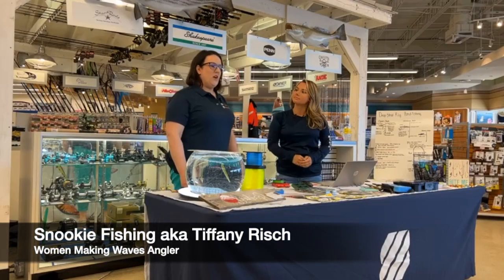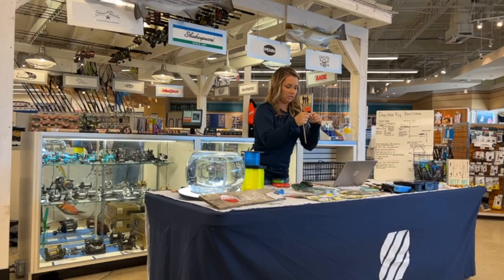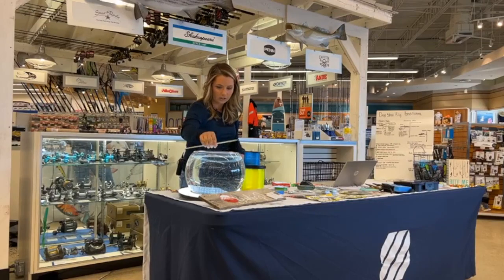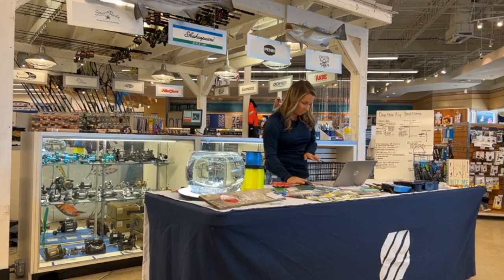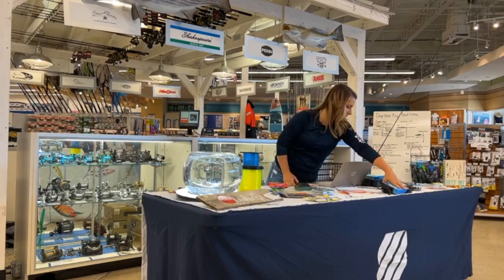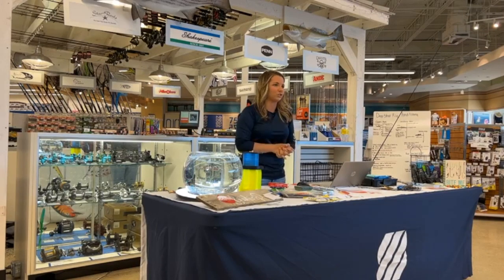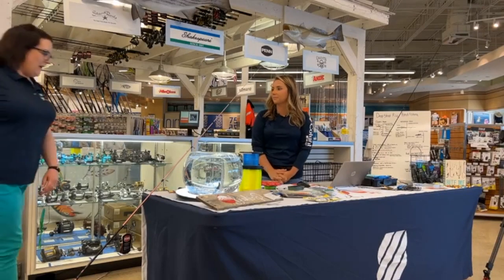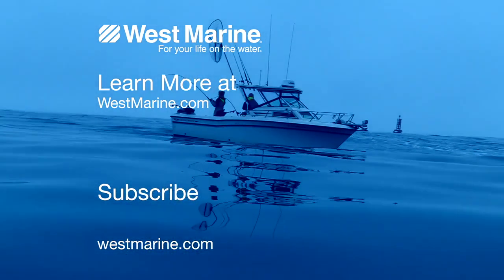Drop Shot Rig Fishing Tips in Virginia Beach with Snookie Fishing - Women Wave Maker Series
Drop Shot Rigs Fishing 101: presented by Snookie Fishing, a women wave makers angler, in the West Marine Virginia Beach, VA store.
Learn tips and techniques on fishing with different drop shot rigs lingcod and great tips for getting into fishing and safety fishing tips.

For more information and to continue this discussion, join our online fishing forum, The Dock Line

0:00 Intro
0:20 Snookie Fishing aka Tiffany Risch Introduction
2:05 Two types of ways to drop shot fish
2:30 How to set up an open hook drop shot
4:10 Leader line tips for open hook drop shot
4:50 Rattling Rate for drop shot fishing
5:30 How to tie an open hook drop shot line
8:15 How to set up a weedless style drop shot
9:45 Bell Cylinder or Round for drop shot fishing
11:15 Swivel Twist Free Hooks
12:15 Whacky Style drop shot line
14:00 Tip for cutting fishing line
15:05 safety gear for fishing
19:35 safety gear for fishing continued
23:21 Q&A with Snookie Fishing
29:00 Drop Shot Fishing Tips
30:00 Q&A continued with Snookie Fishing